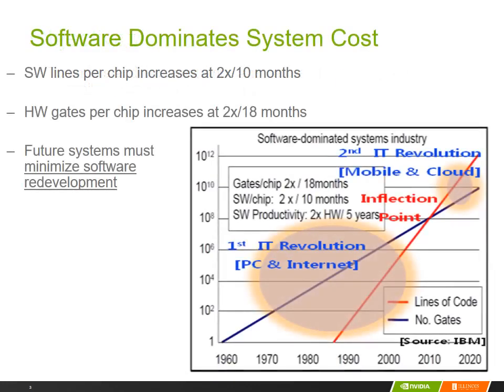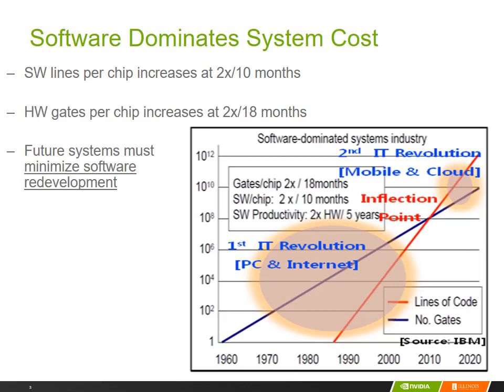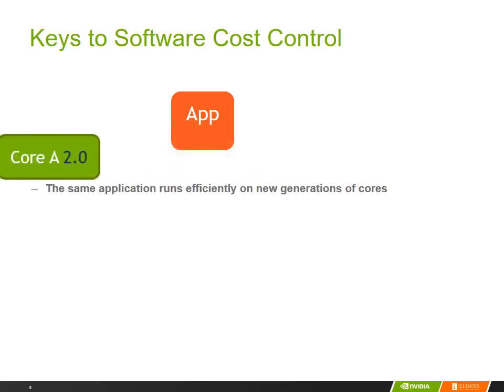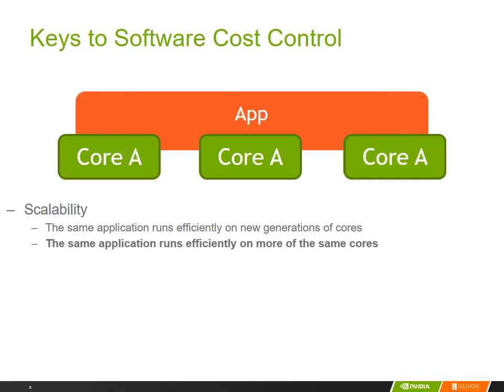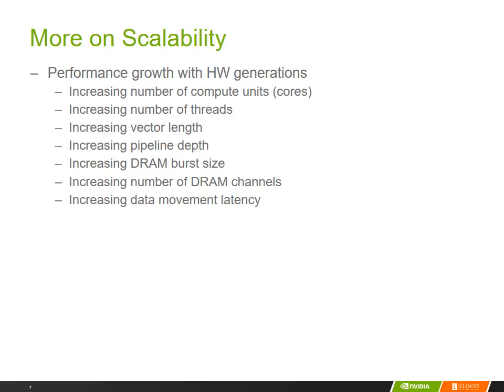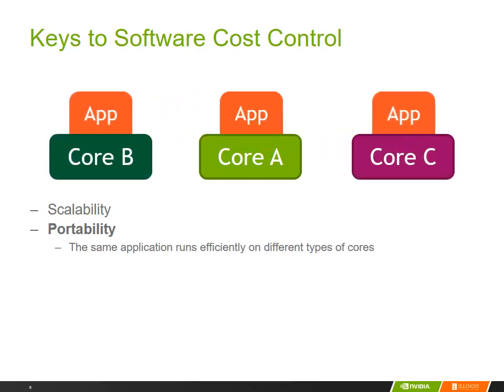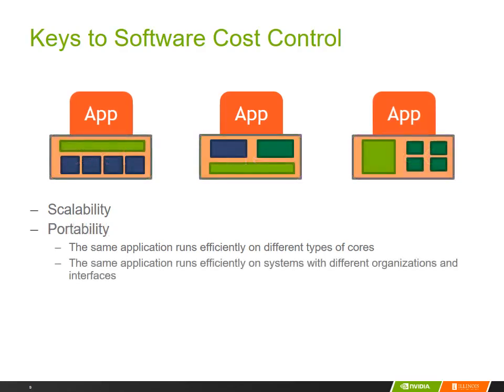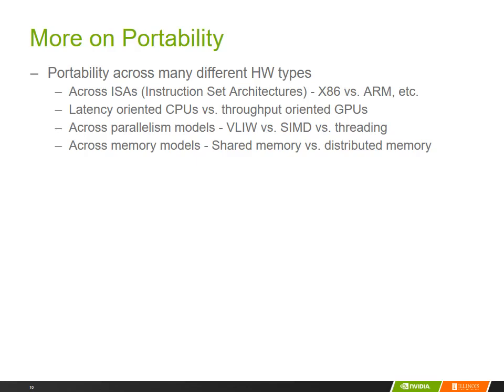Lecture 1.3 portability scalability